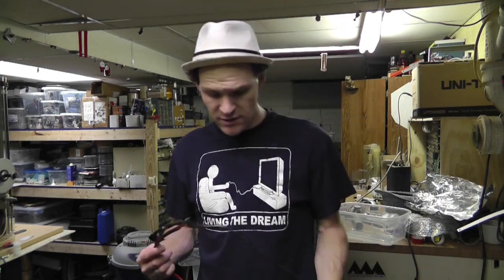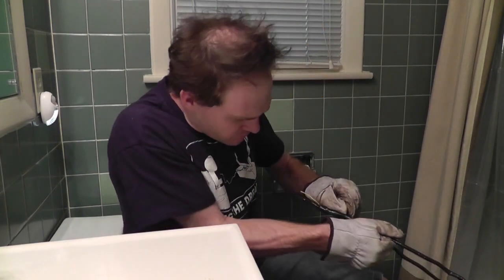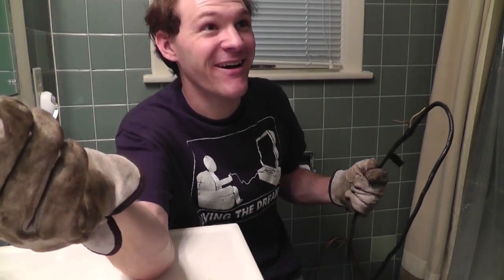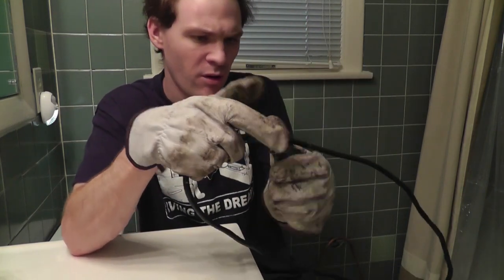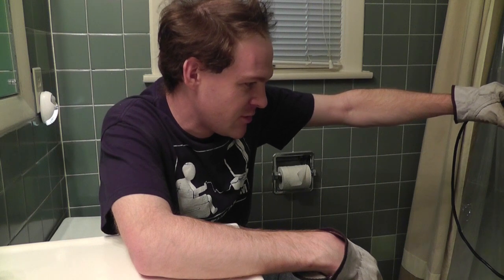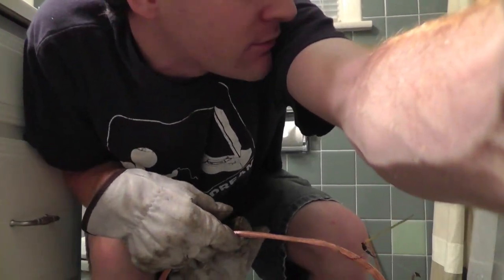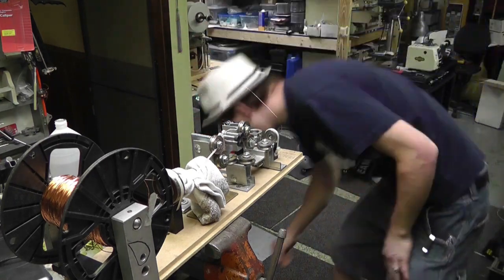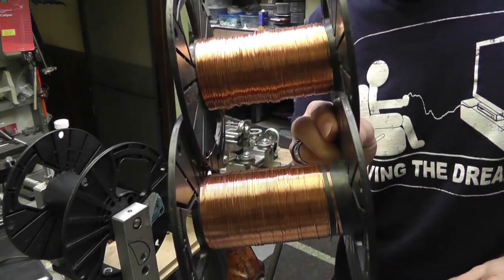How To Clean & Straighten Used Magnet Wire From CRT Degauss Coil's! USE YOUR RESOURCES!!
my methods for To Clean & Straighten used magnet wire!
in this video i clean up some Used Magnet Wire From CRT Degauss Coil's!

you would be surprised what you can find laying around...

Links:

Magnet wire straightener Straightener i built on 11-4-10 ( its ok if you came up with the idea... But if not...  at least give credit where credit is due!!! )